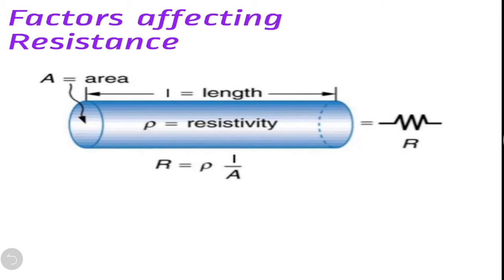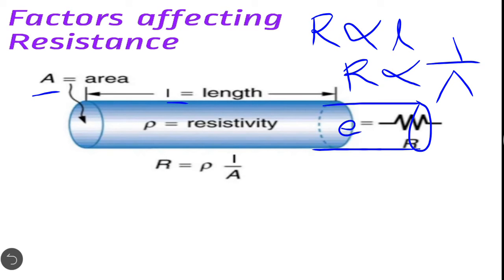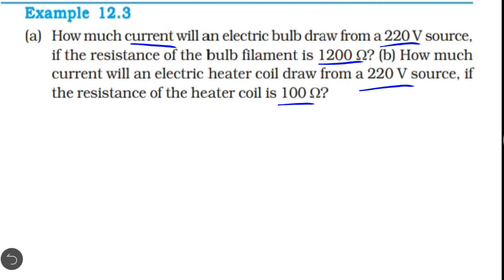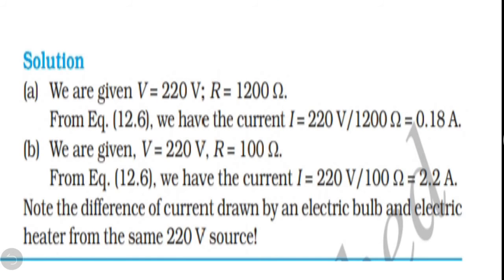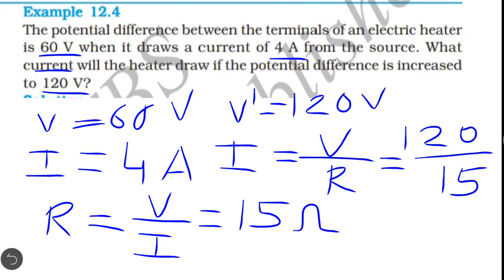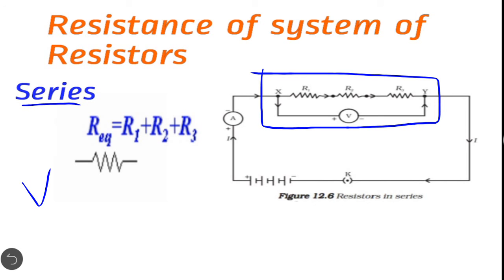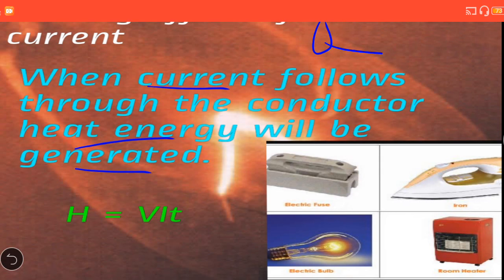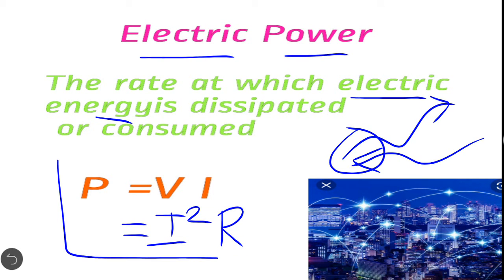10th std chapter Electricity Part -2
In this video we have covered the chapter Electricity
The topic covered are:-
Factors affecting resistance
Problems
Electric Power